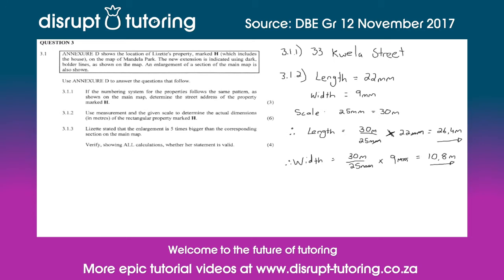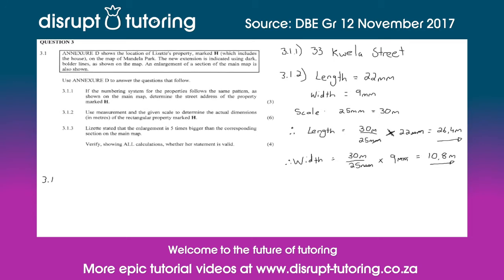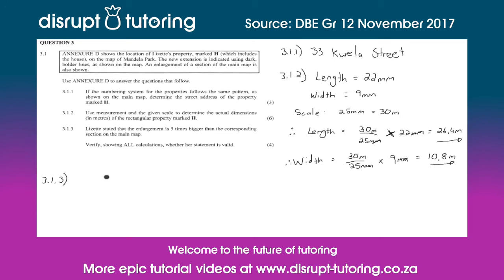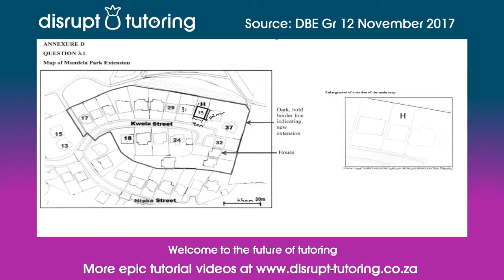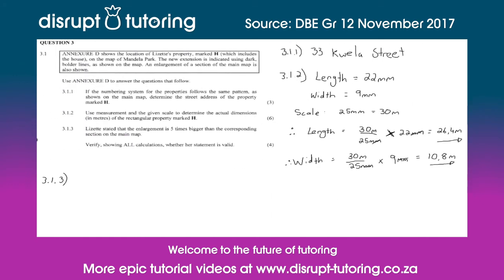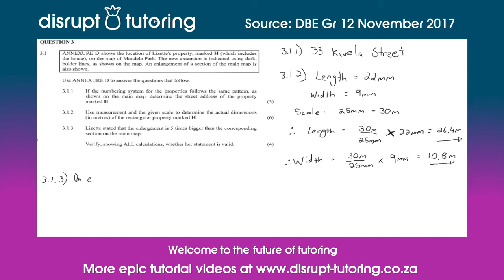#650 Geographical mapping reading and scale conversion